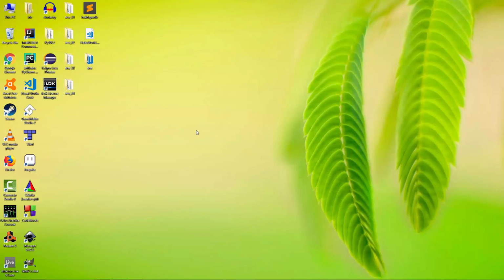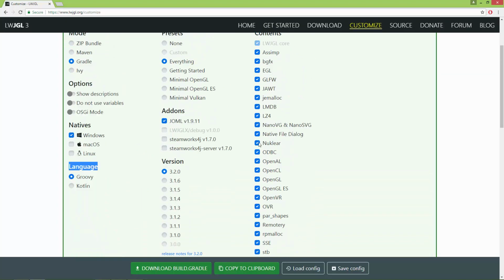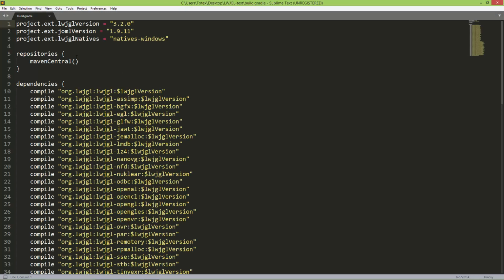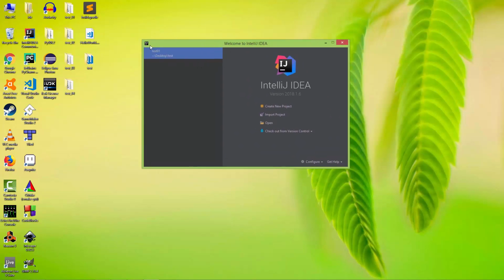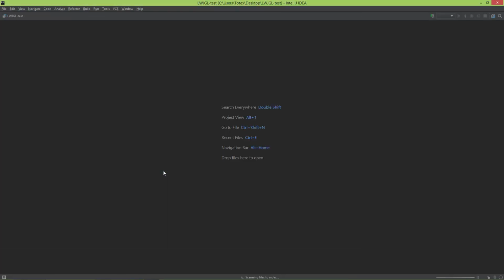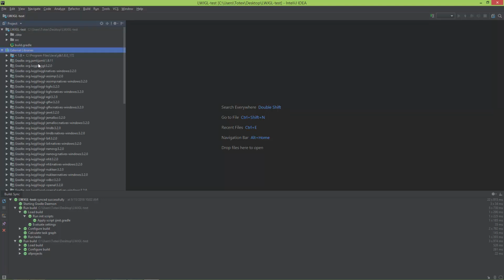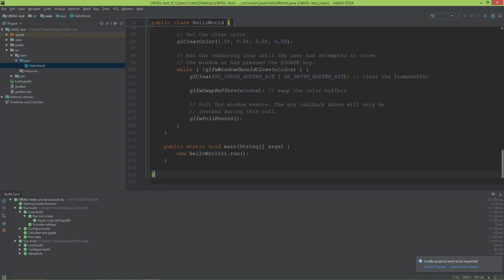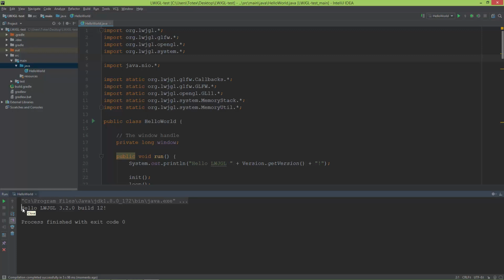install LWJGL under IntelliJ IDEA using Gradle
How to install LWJGL under IntelliJ IDEA using Gradle.